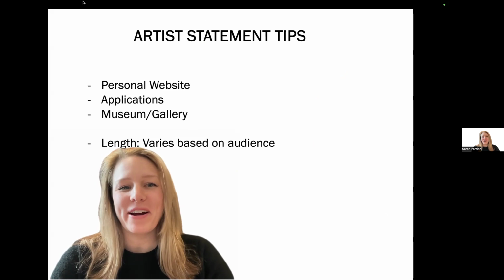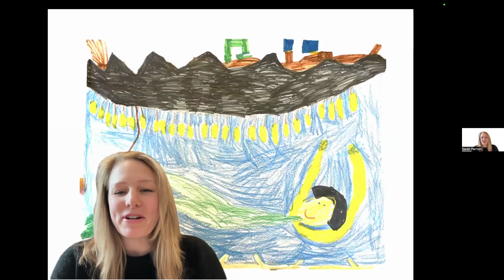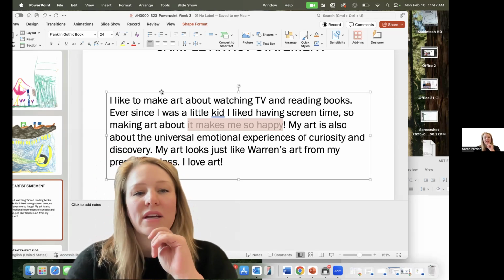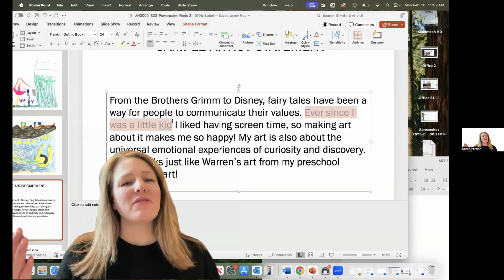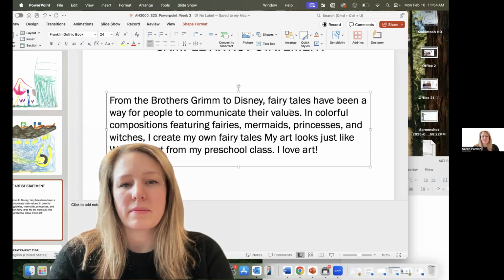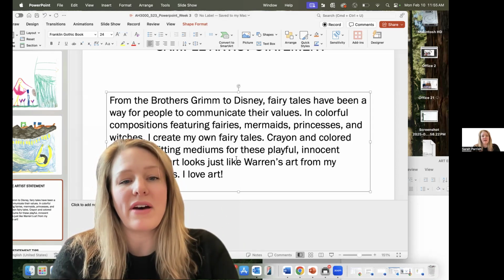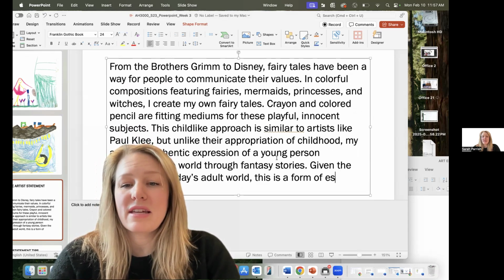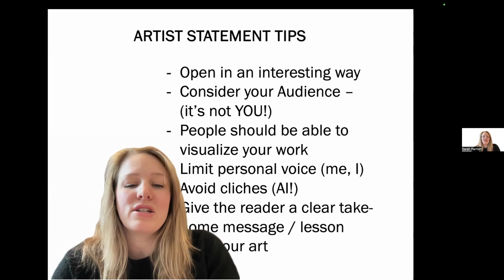Artist Statement Tips